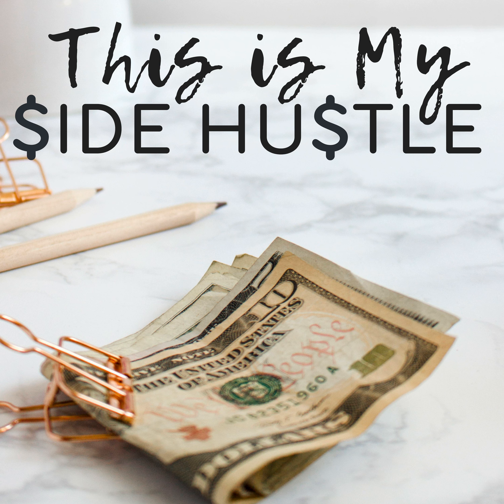Onboarding Clients for Your Service Business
Welcome to episode 10 of This Is My Side Hustle, a podcast that discusses how to make more money, how to start a business, online marketing, lifestyle design, and optimization of your life in the present and for the future.

 In this episode, I share exactly how I onboard my virtual assistant clients STEP BY STEP. From reaching out to proposals to welcome packets and contracts, this covers everything I do (and the questions I ask) from start to finish. Want to learn how to start seamlessly onboarding clients for your service business? This one's for you!

 Right-click here and save as to download this episode.

The links and resources mentioned in the episode are below:  Acuity Scheduling New Client Assessment Form (Don't fill this out, but feel free to steal my questions for your own Google Form!) W-9 Form for Independent Contractors HelloSign 17 More Virtual Assistant / Service Business Forms Trello